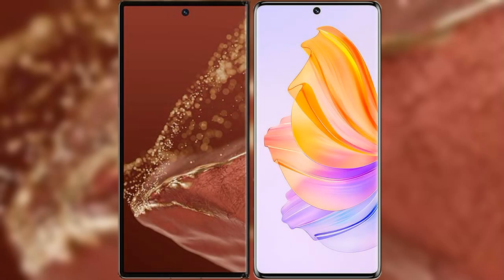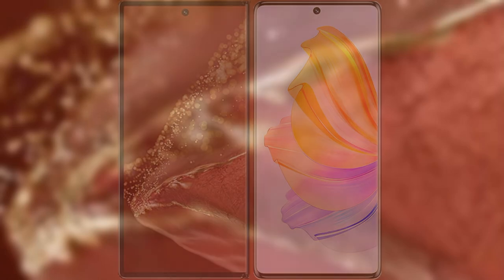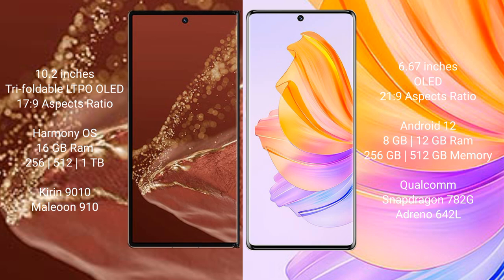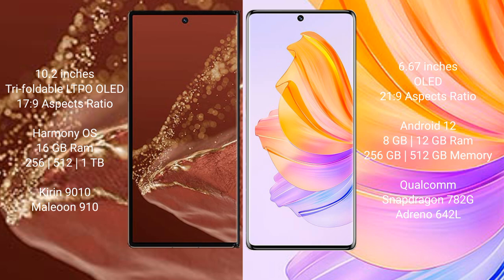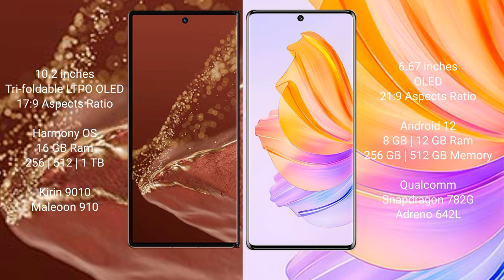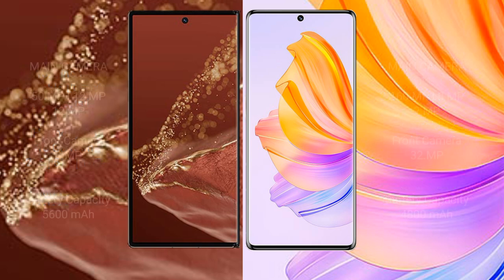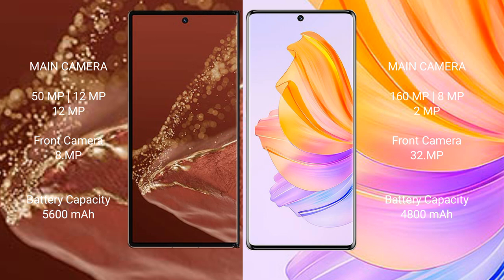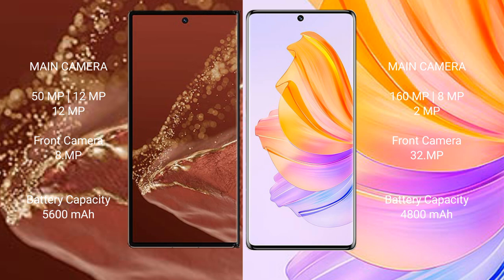Huawei Mate XT Ultimate vs Honor 80 Review